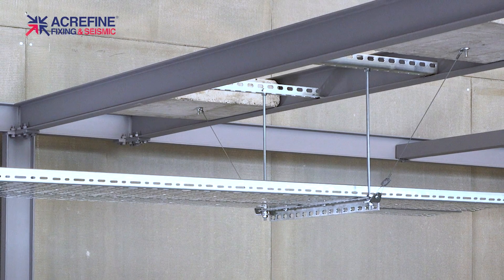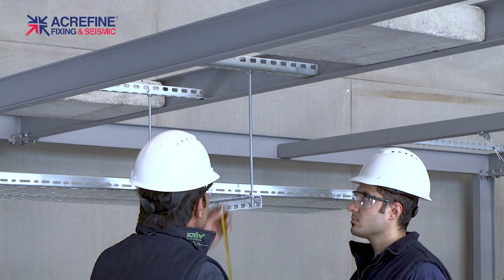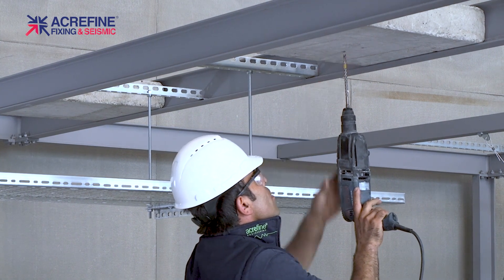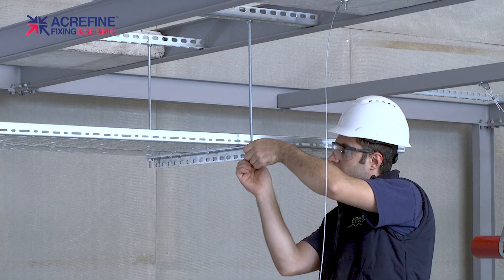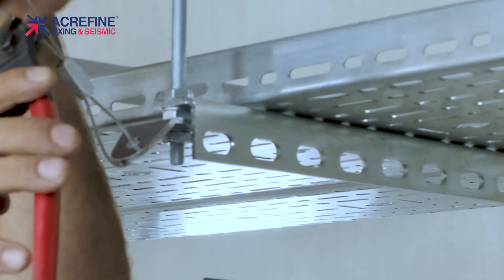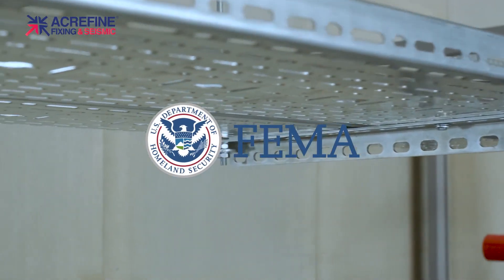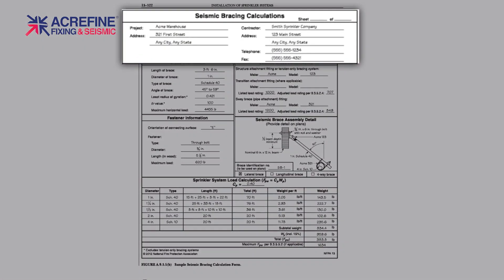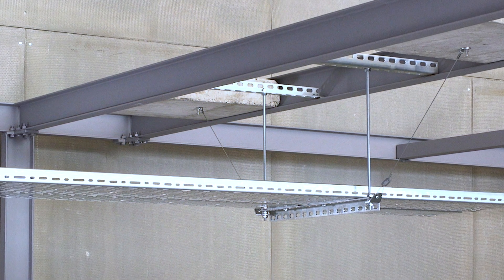How to install Seismic Cable Bracing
We are looking for Distributors.

Protect Your Building from Earthquake Damage with Our Seismic Cable Bracing Solutions

If you're looking for a reliable way to protect your building from earthquake damage, our seismic cable bracing solutions are an excellent choice. Made from high-strength materials and designed to withstand seismic activity, our cable bracing systems provide superior support and stability for your building's non-structural components.

Using the latest seismic technology, our cable bracing systems help mitigate the impact of seismic forces, reducing the risk of damage to your HVAC and MEP equipment and services, and ensuring the safety of its occupants. In addition to the variety of load capacities and styles available, we can provide the necessary engineering services to help you comply with your job specification.

Our seismic cable bracing systems are easy to install and require minimal maintenance, making them a cost-effective solution for any facility. With their superior performance and durability, you can trust our cable bracing systems to keep your piping, ducting, electrical cable trays, and any kind of suspended services and equipment safe and secure during an earthquake.

Whether you're dealing with new construction or retrofitting an existing building, our seismic cable bracing solutions offer a reliable and cost-effective way to protect your building and its occupants from the damaging effects of earthquakes.